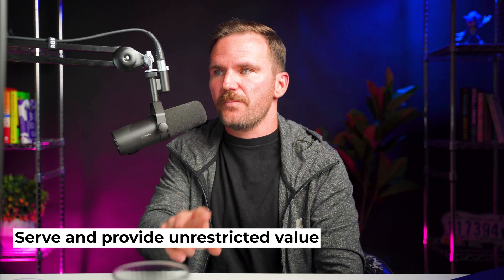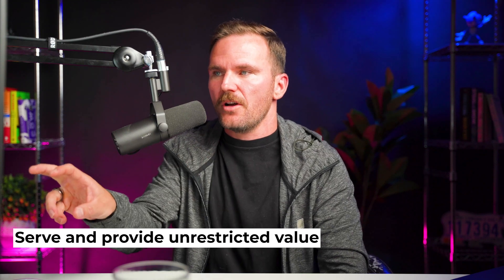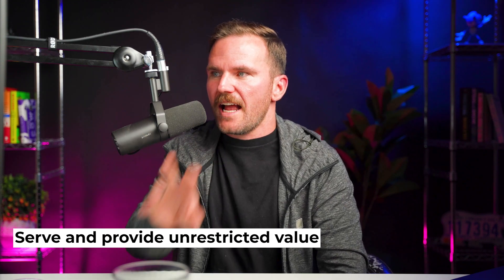Get Paid $10,000 for a 1-Page Website (Part 2): Stand Out & Provide Value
You can get paid $10,000 for a 1-page website project. Brad Hussey, a web designer, discusses online business communities, how to stand out as a freelancer and provide value upfront in the second part of this series on how to get high value web design projects.

Did you know that you could get paid $10,000 for a 1-page website project built in Editor X? I just completed a project like this recently, and you can too. This is the second part in a three-part video series we’re creating here on the Creative X channel that teaches you how to land high paying projects like this one. This is the type of value and content that I usually give away in paid coaching calls, but it’s all yours for free in this mini-series masterclass.

In part 2, we’re talking all about the contributing factors to getting high paying clients and projects. How do you present yourself as the expert for the gig? Where do you find high paying projects? Should you give free help for clients? All these questions and more are answered in today’s second video on how to get paid $10,000 for a 1-page website project.